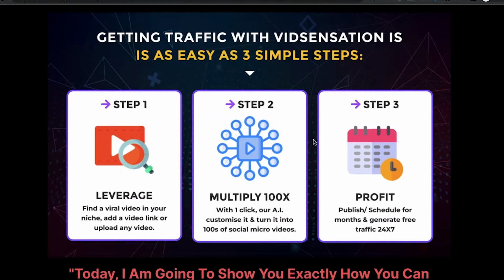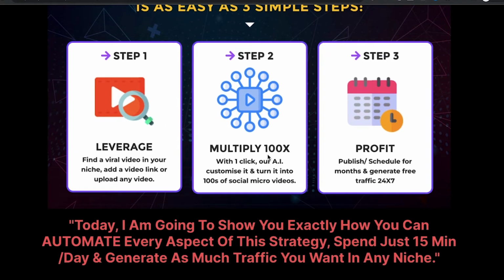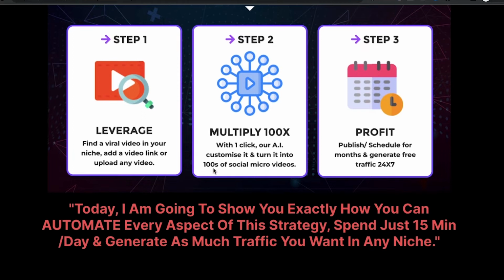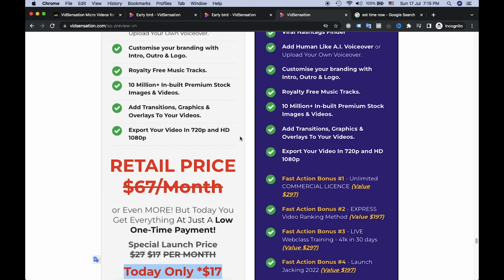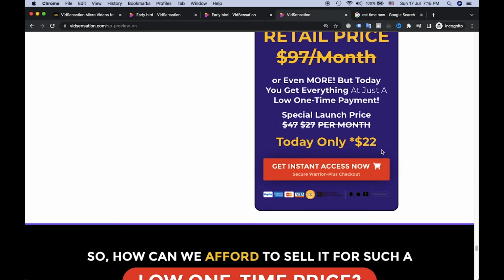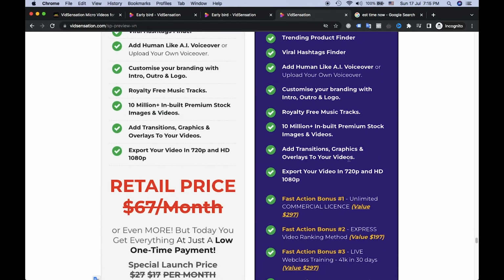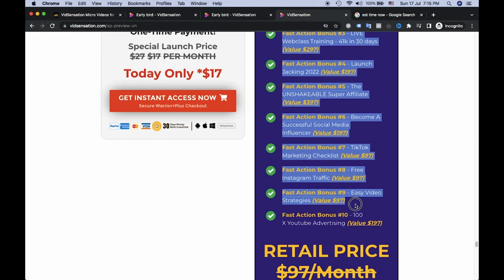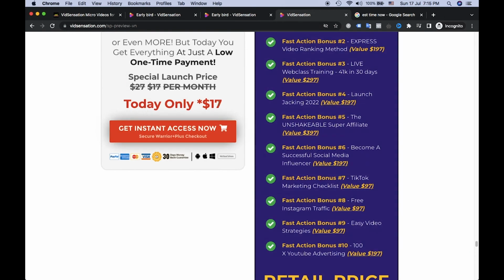VIDSENSATION Review | Free Bonuses | Free Traffic Generator | Creating Contents Automation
Get Vidsensation with Free Bonuses

Hi all This is Peter Park, Online Side Hustler

I finally fixed Premiere Pro Encoder and Upload a new video about Vidsensation !!
Vidsensation is a cloud based software about creating free traffic.
This Tool will generate contents with only three steps
If you want to know more, please check this out my link above

Check this out down below